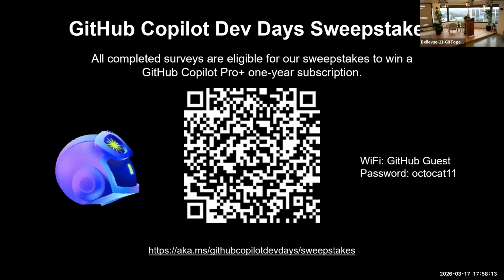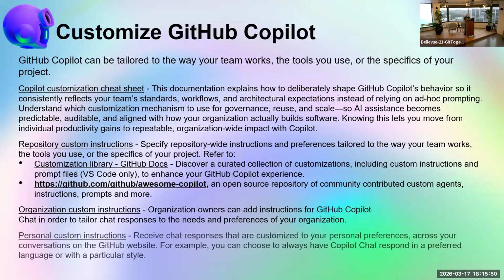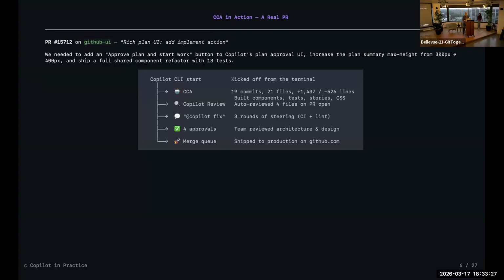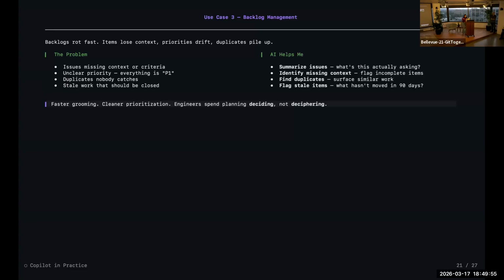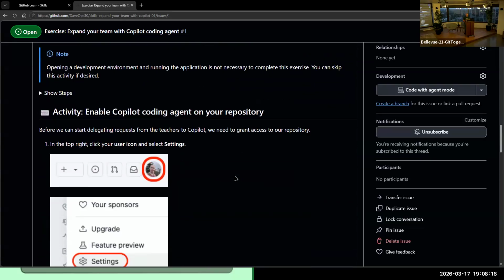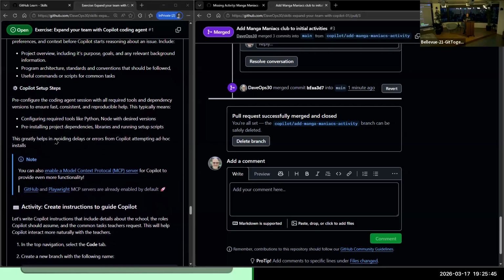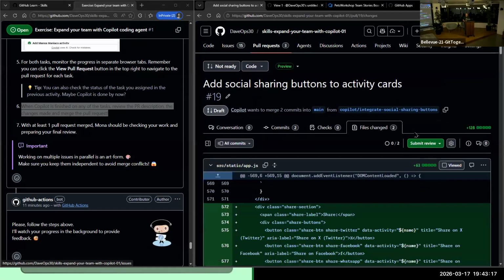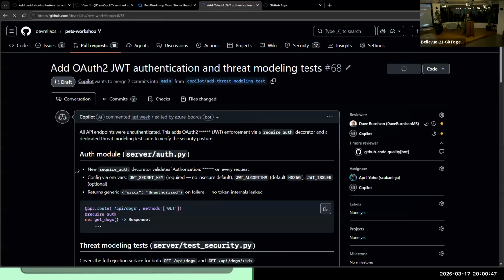GitHub Copilot Dev Days - Seattle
Speakers/Topics:
- Dave Burnison (GitHub)
- David O’Regan (GitHub)